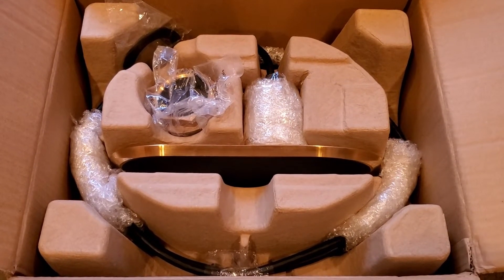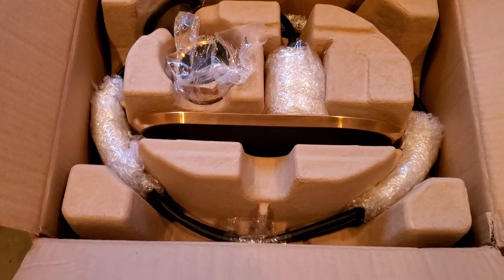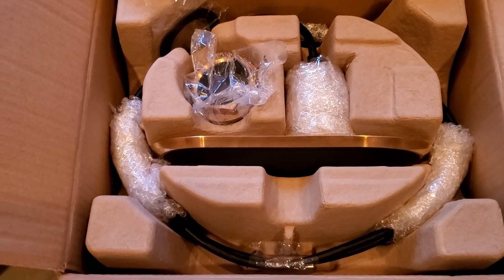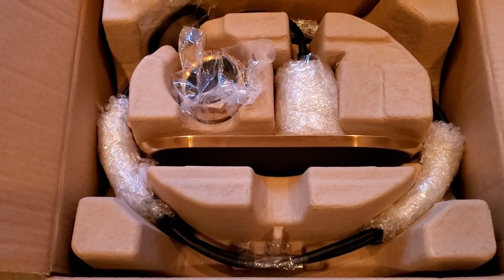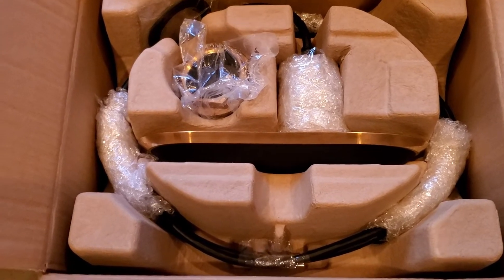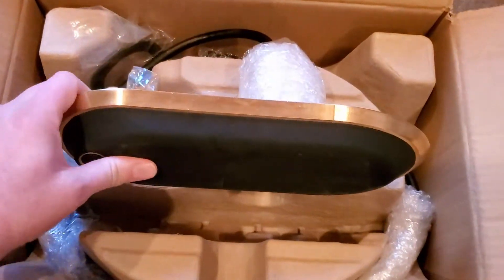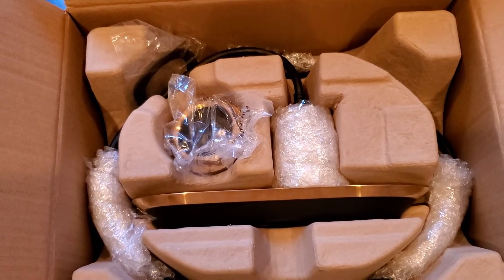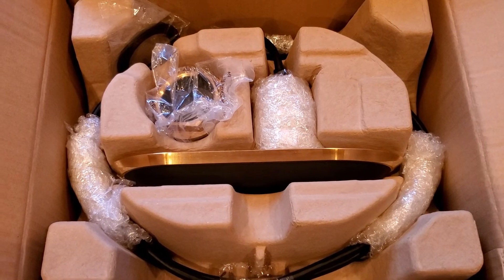Quick, in-the-box look of the Raymarine RV-220 Transducers (Pre-Install)